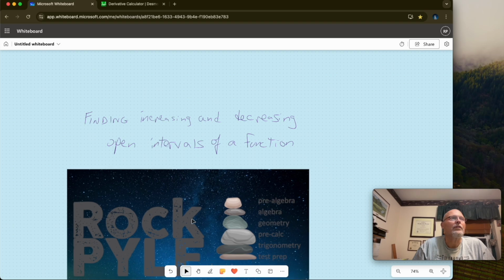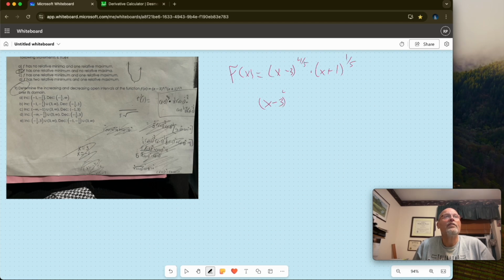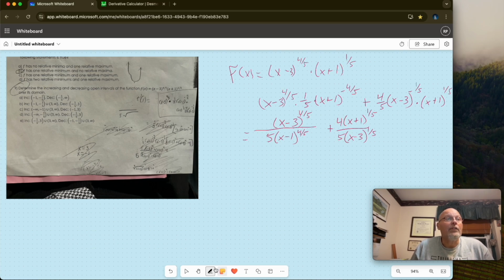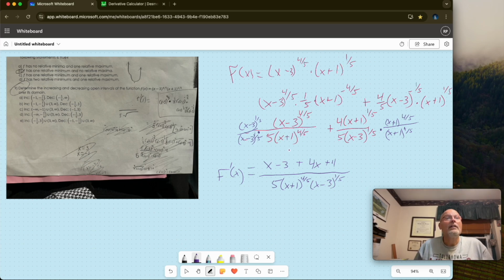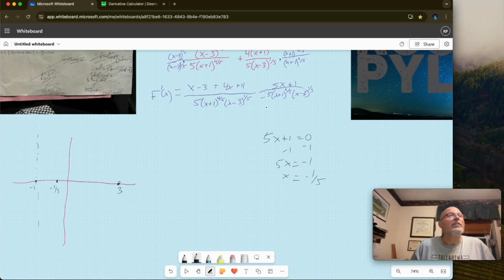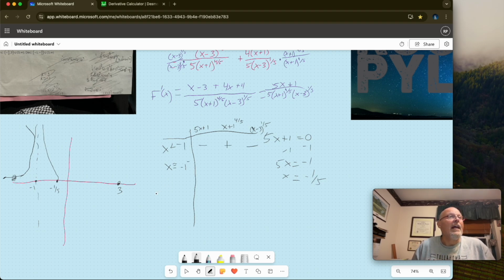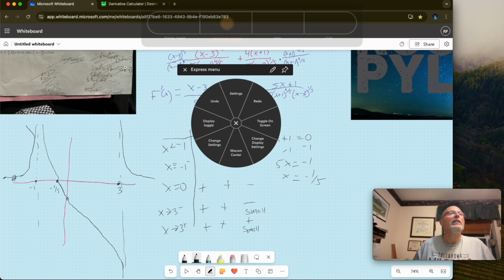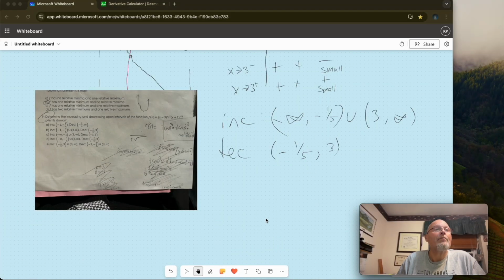Calculus 1 - finding increasing and decreasing intervals of a function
Solution for a student